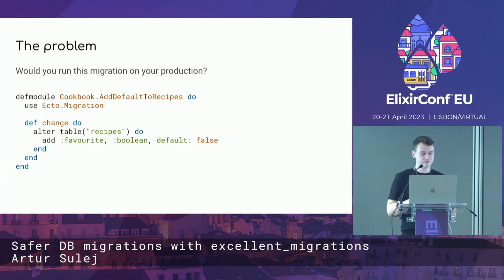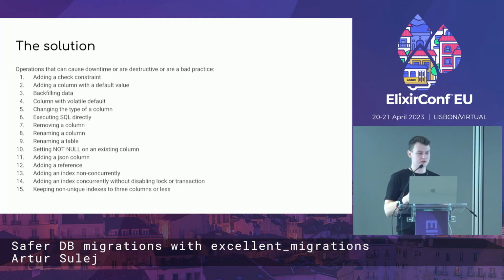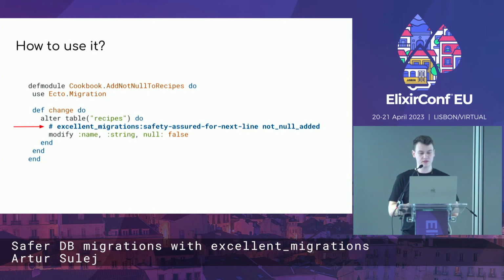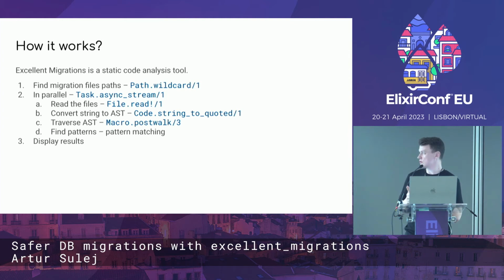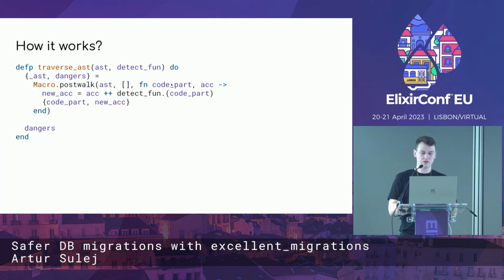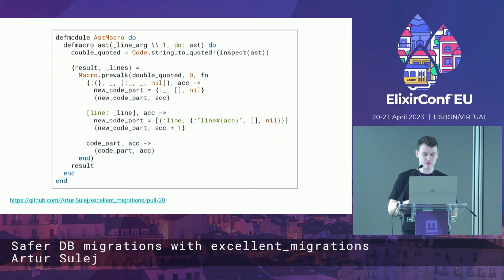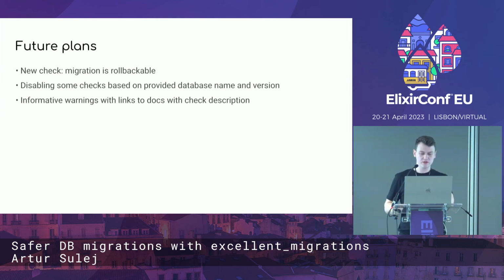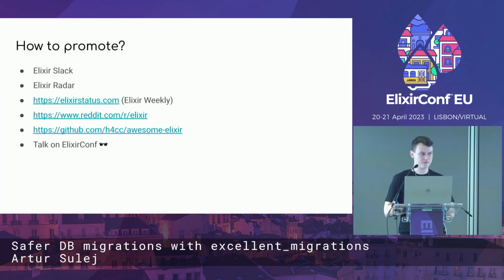Safer DB migrations with excellent_migrations by Artur Sulej | ElixirConf EU 2023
Have you ever caused downtime of your production due to a bad migration?
Maybe you’ve forgotten to add an index concurrently to your huge table and locked it?

Our applications very often make use of relational databases – and from time to time we need to change their schema. These operations usually take just a few lines of code – but when not used correctly can cause a long and painful downtime of your production.

I’ve created an open source library – excellent_migrations. It’s a static analysis tool for checking the safety of database migrations. It automatically detects potentially dangerous or destructive operations. The tool analyses code by traversing AST (Abstract Syntax Tree) of migration files. It also provides a mechanism to silence certain checks, when you are sure that you know what you’re doing.

In my session I’ll talk about unsafe operations, how the excellent_migrations lib works and why it’s fun to do open source.